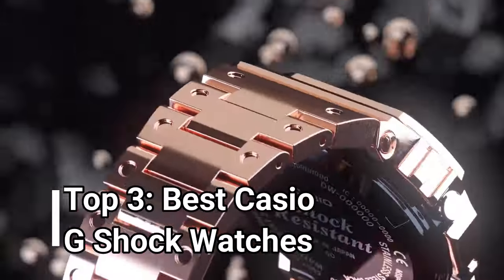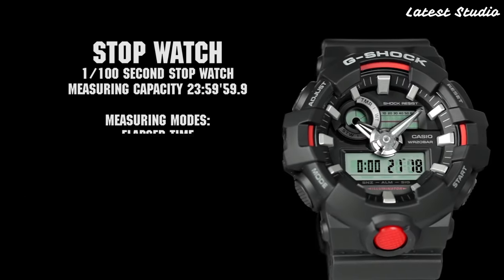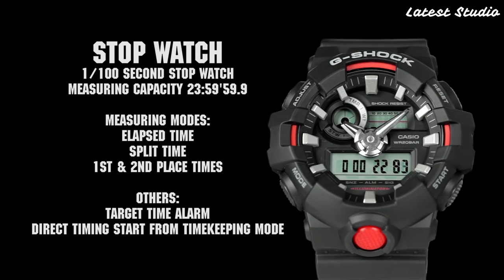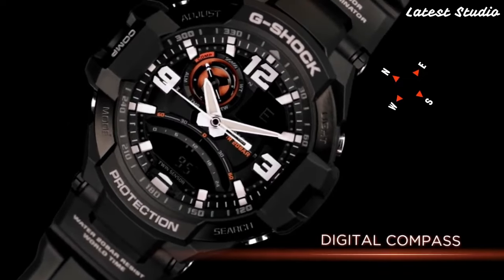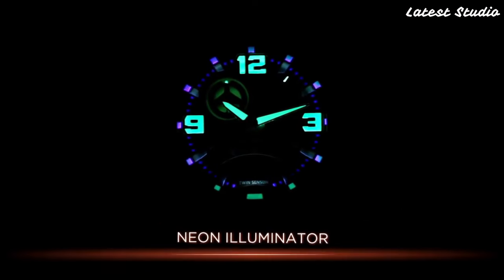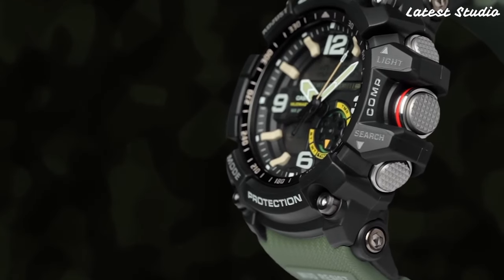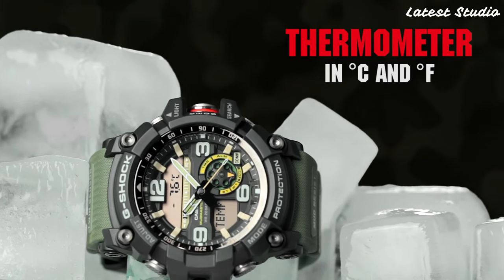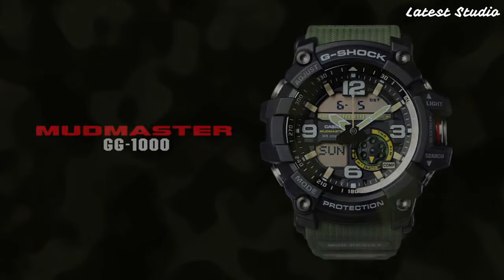The Hottest Casio G-Shock Watches of 2024: Discover the Must-Have Timepieces!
Seeking the ultimate Casio G-Shock Watches for 2024? Your quest ends here! Feast your eyes on our top 10 picks:

➤ 10. Casio G-Shock MRG-B2000SG
➤ 9. Casio G-Shock GG-B100 Watch
➤ 8. Casio G-Shock GG-1000-1A8 Watch
➤ 7. Casio G-Shock GN-1000 Watch
➤ 6. Casio G-Shock GBD-H1000-1A7JR Watch
➤ 5. Casio G-Shock GMW-B5000 Watch
➤ 4. Casio G-Shock G-Steel GST-B500 Watch
➤ 3. Casio G-Shock Mudmaster GWG-B1000
➤ 2. Casio G-Shock Mudman GW-9500
➤ 1. Casio G-Shock GW-4000-1AJF Watch

Casio G-Shock, a pioneering line within the Casio brand, has revolutionized toughness and durability standards in timekeeping. Since its launch in 1983, G-Shock watches have been synonymous with shock resistance, robust design, and innovative features, earning them the preference of adventurers, athletes, and outdoor enthusiasts alike. With an unwavering focus on reliability and functionality, G-Shock timepieces continually redefine watchmaking boundaries, embodying a spirit of resilience and toughness that resonates with those who embrace an active and adventurous lifestyle.